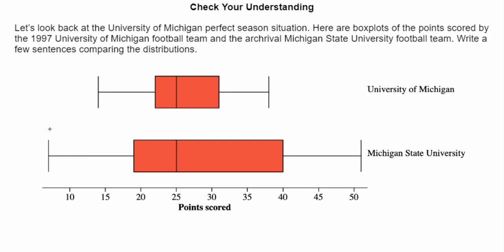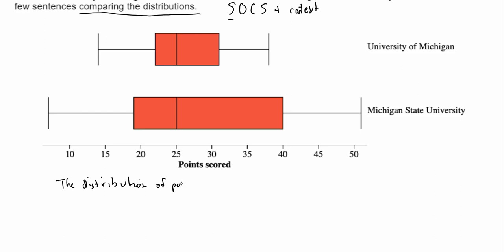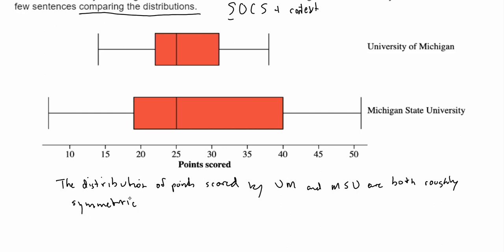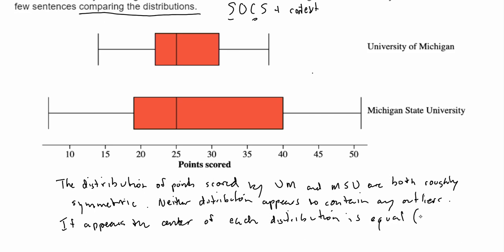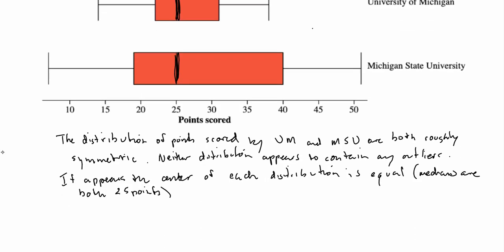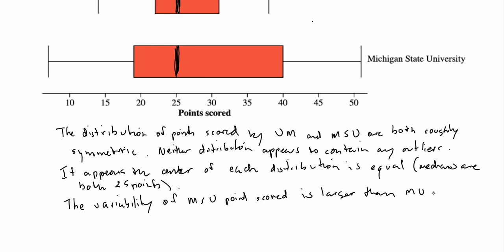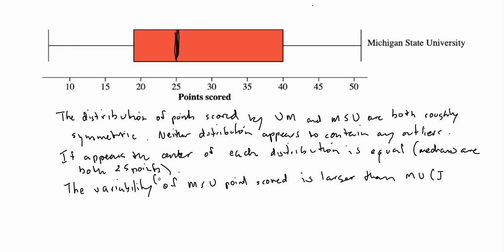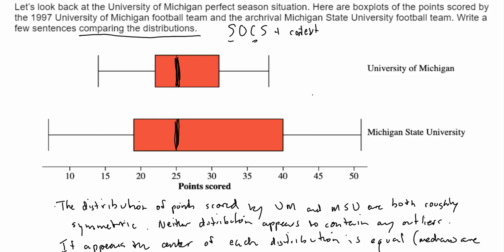AP Stats 1.3b CYU EX 1: Comparing Two Distributions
Example problem of comparing two distributions using box plots.